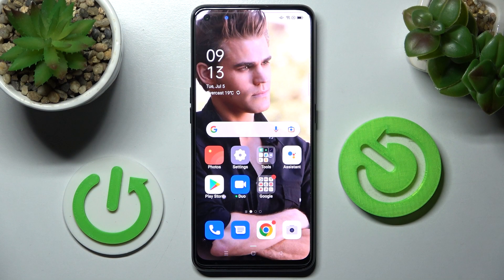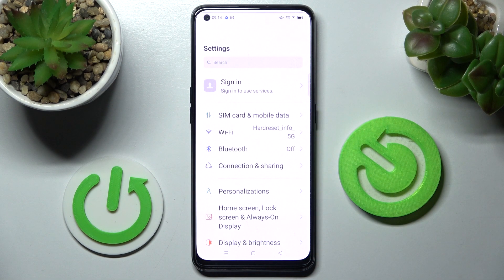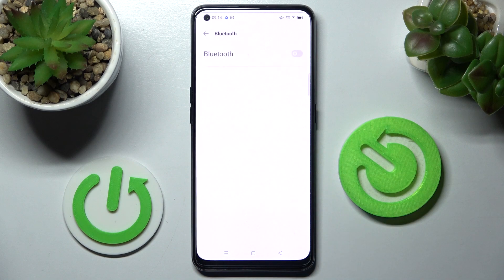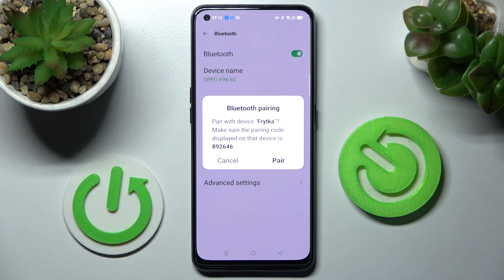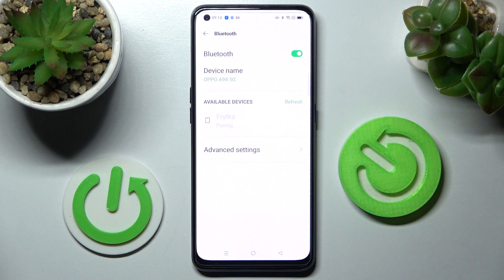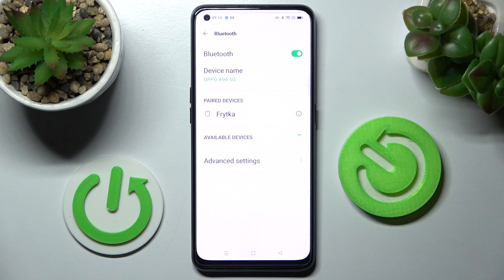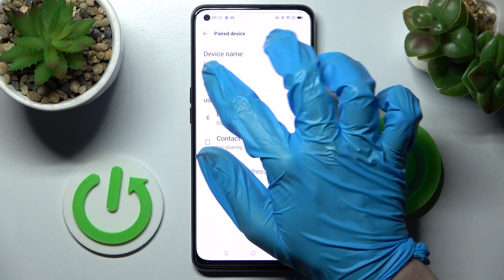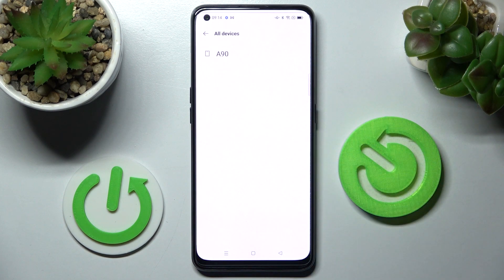How to Connect an External Device to OPPO A94 5G Through Bluetooth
Learn more about the OPPO A94 5G:
If you previously had any difficulties or issues with establishing a connection between an external device and OPPO A94 5G smartphone through Bluetooth, you shall no more! Today, our specialist is going to showcase how to connect OPPO A94 5G to Bluetooth in the smallest details.

How to establish a Bluetooth connection on OPPO A94 5G? How to connect wireless earbuds to OPPO A94 5G via Bluetooth? How to connect other devices to OPPO A94 5G via Bluetooth?